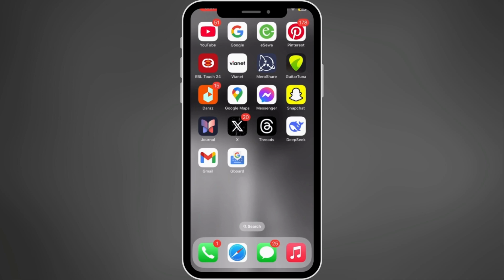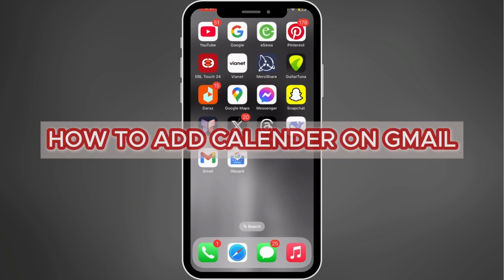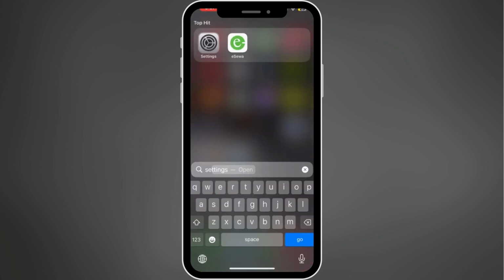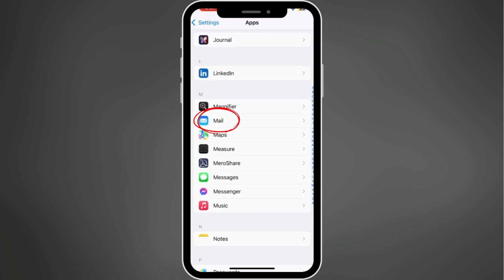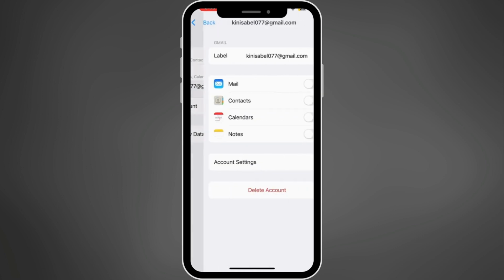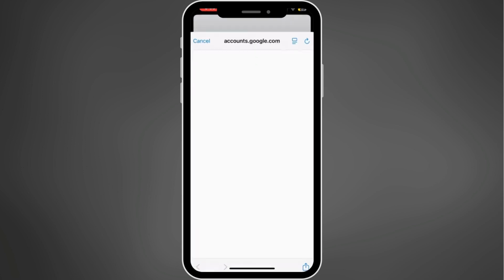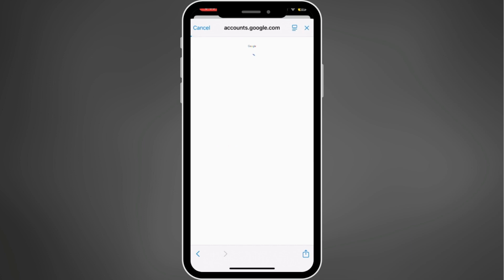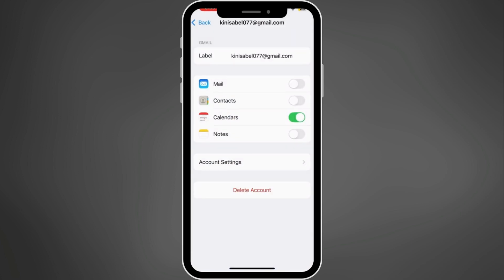How to Add Calender on Gmail 2025?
Are you looking to add a calendar to your Gmail account? In this easy-to-follow tutorial, we'll guide you through the simple steps of adding and managing a Google Calendar within Gmail.

Whether you're looking to organize your personal events or set up work schedules, this video will show you how to use Gmail’s built-in calendar features efficiently!